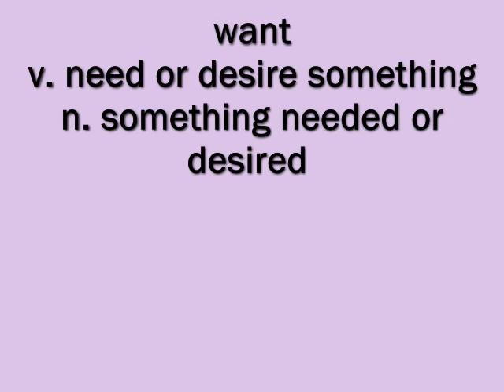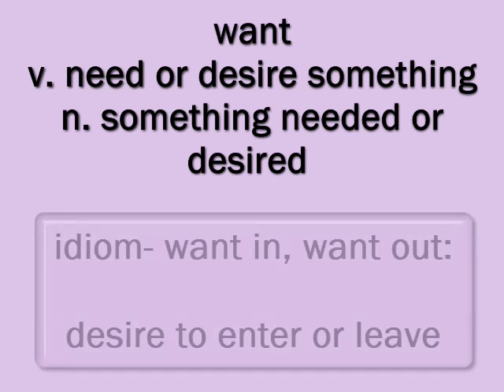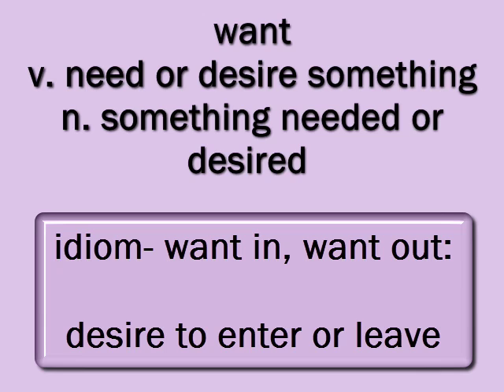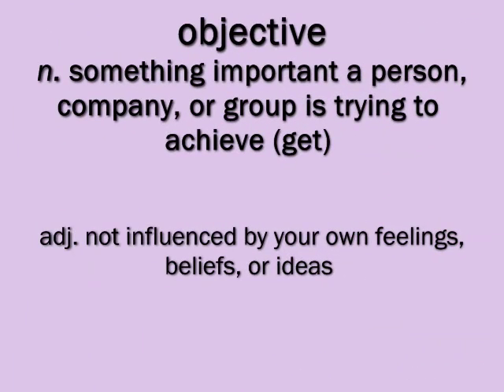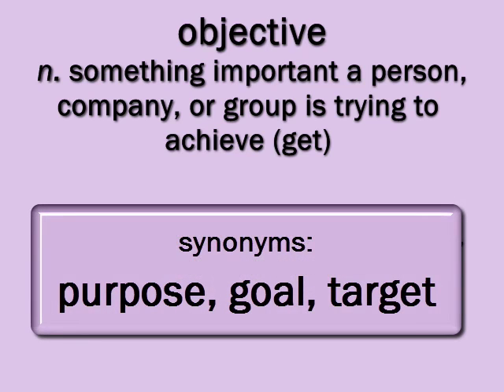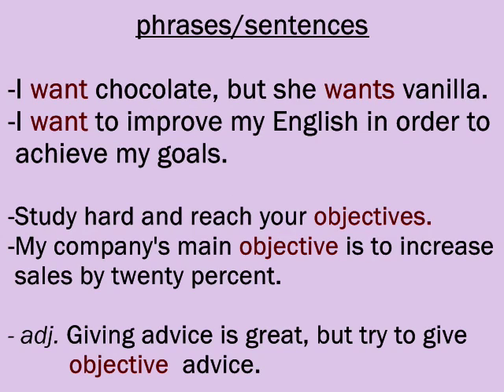Vocab & Phrases OBJECTIVE, WANT- English Meeting ESL Lesson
Vocabulary Lesson on the words: objective & want.

vocabulary is the foundation of learning another language well - these lessons are short but contain a lot of useful information in order to help your vocabulary to grow.

All levels: High-level and low-level vocabulary included.

EnglishMeeting.com vocabulary video with Dave Sconda

vocabulary
accent
american accent
education
educator
english
english accent
english as a second language
english education
english educator
english forum
english homework
english instructor
english language
english learn
english lesson
english listen
english listening
english vocabulary
english greetings
english phrases
english expressions
english major
english professor
english pronunciation
english pronunciation lesson
english school
english videos
esl
free
free english lesson
free english videos
funny english lesson
funny english videos
good english
google talk english lesson
I love english
im english lesson
improve your english
instructor
learn english
learn english on youtube
learn english online
learn english with youtube
learn with youtube
private english lesson
private lesson
professor
pronunciation lesson
school
study english
study english online
test of english as a foreign language
toefl
toeic
ielts
youtube english
youtube english videos
youtube language videos
youtube students
youtube teacher
inglese
ngữ   pháp   tiếng   anh
английский